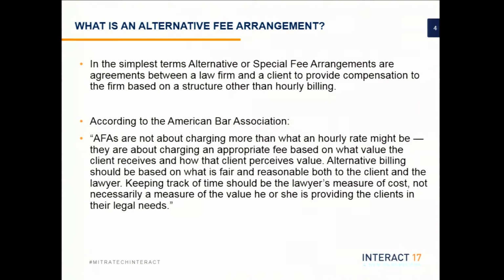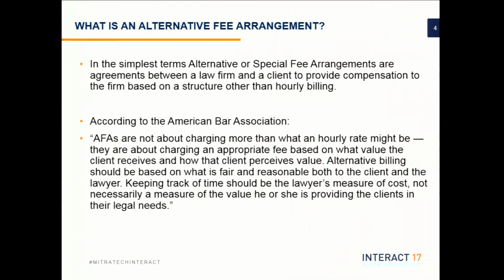All About AFAs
This eCounsel roundtable topic will be all about Alternative Fee Arrangements. Hear from your peers about how they have handled unique billing arrangements within the system, best practices, and their advice for your challenges.